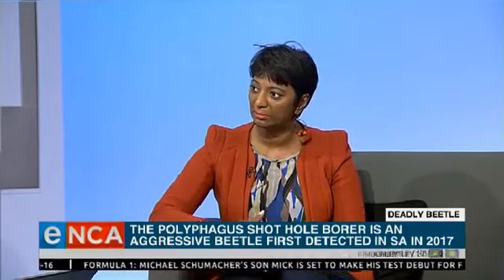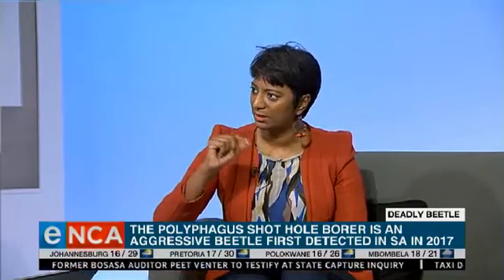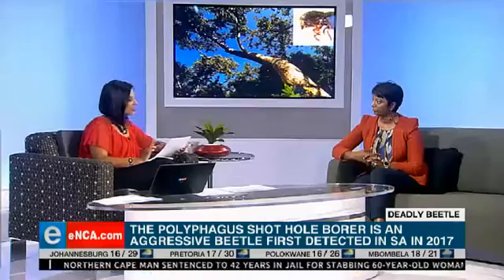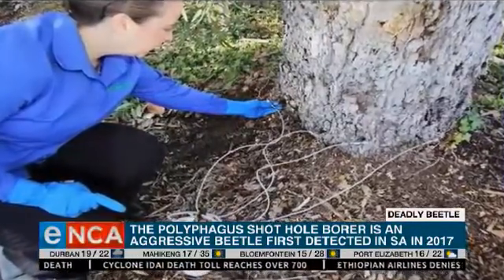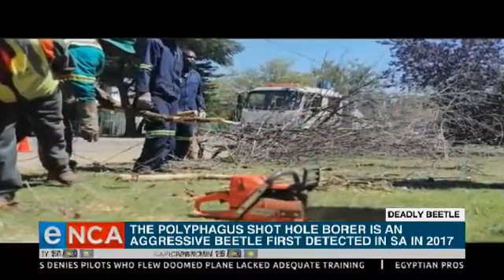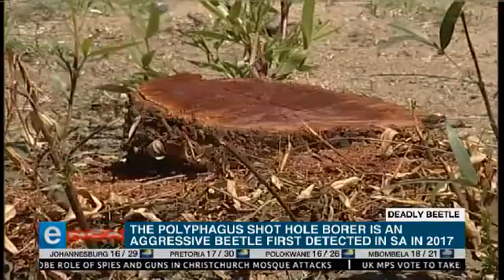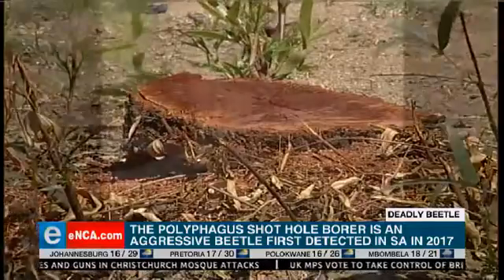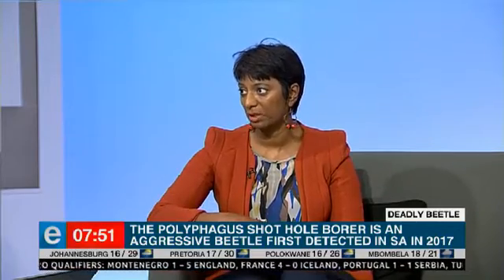JHB's urban forest under threat?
The deadly ambrosia beetle, also known as Polyphagous Shot Hole Borer originates from Asia, has been infecting trees with a fungus that blocks the vascular system.

Courtesy